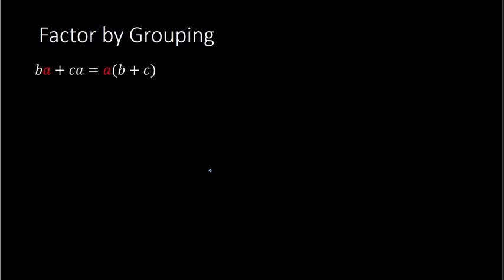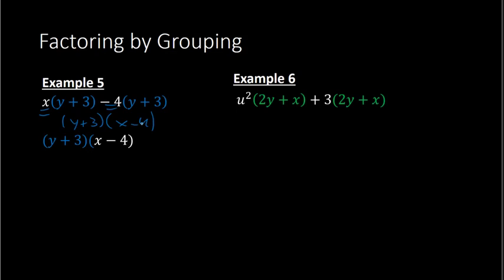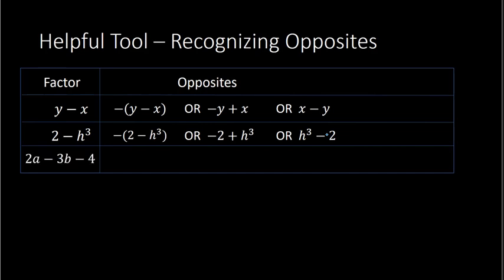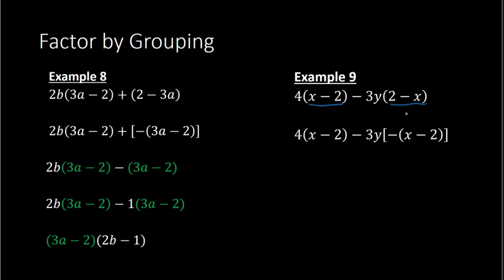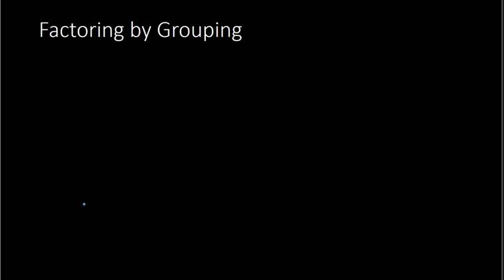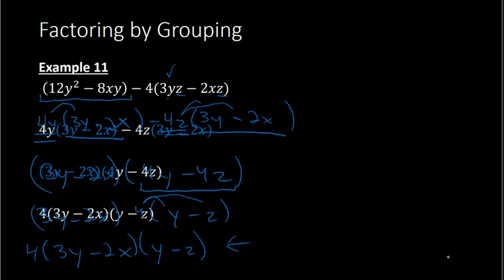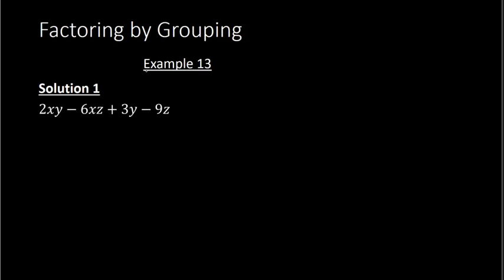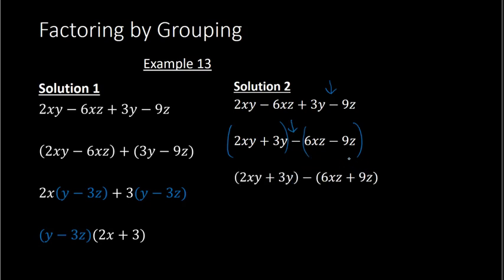Factoring by Grouping (Algebra 1)